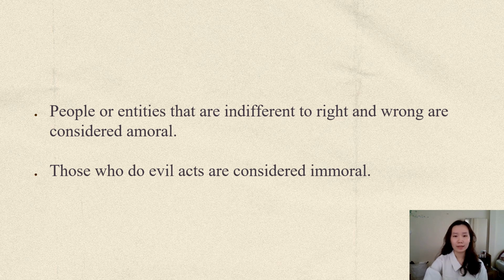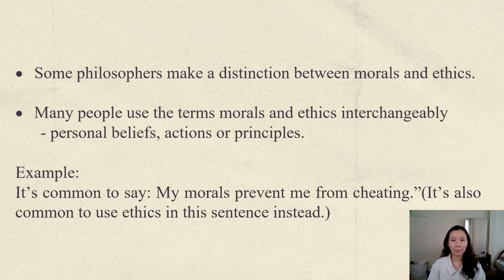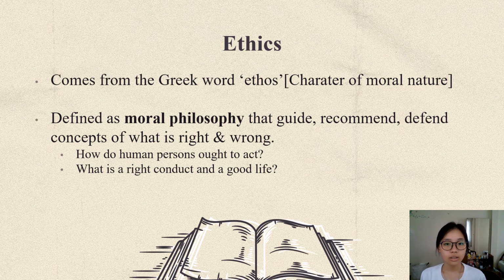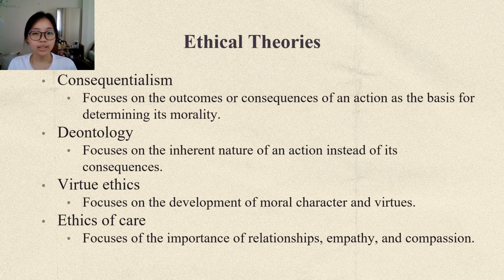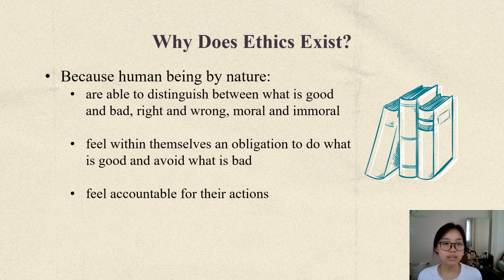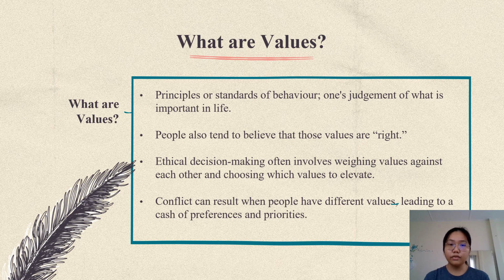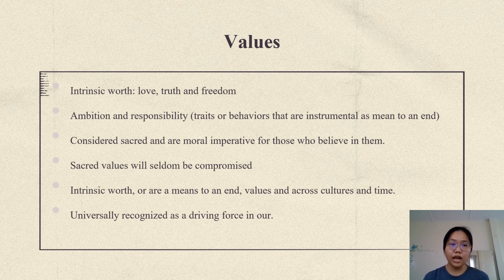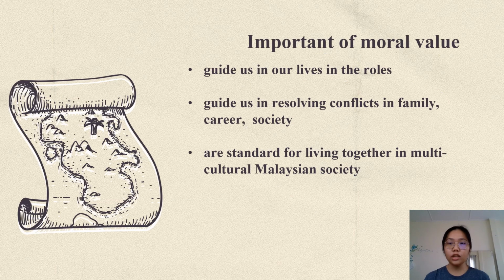MPU 2313 Presentation 2: topic 1